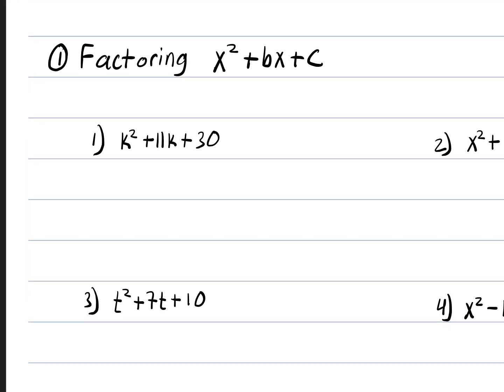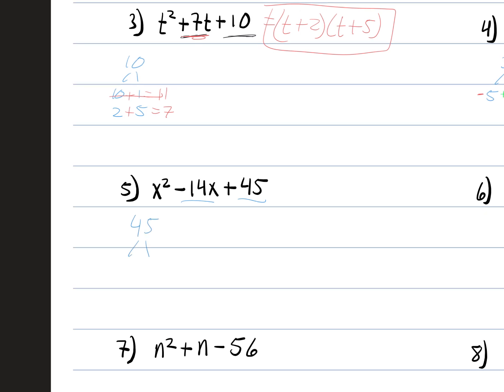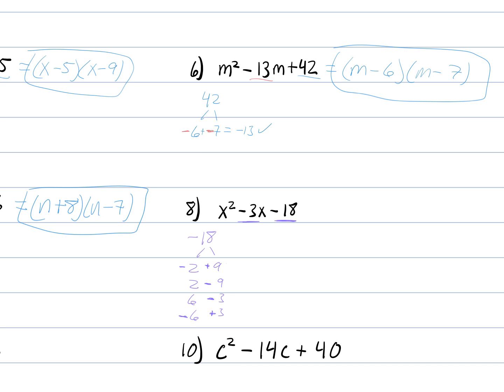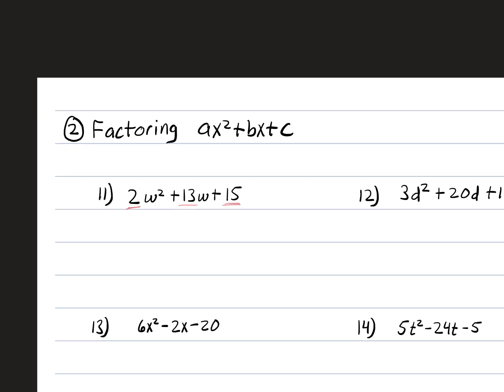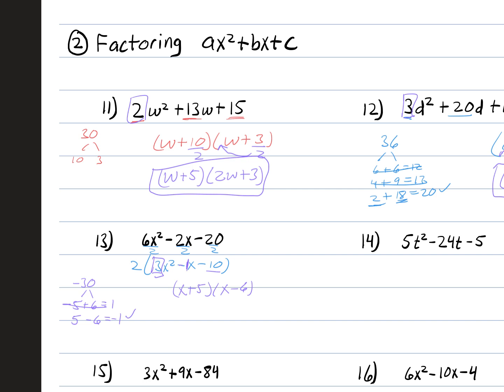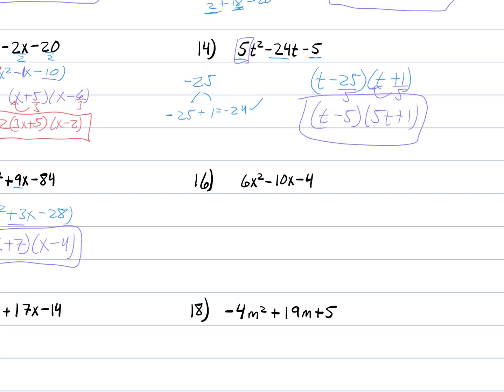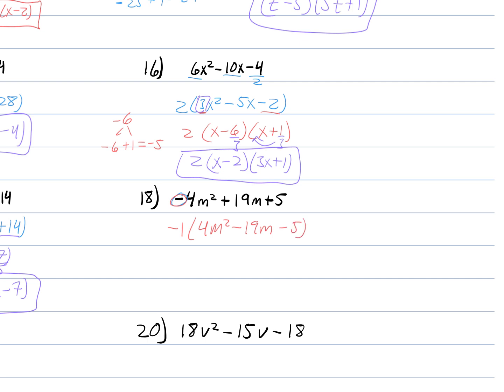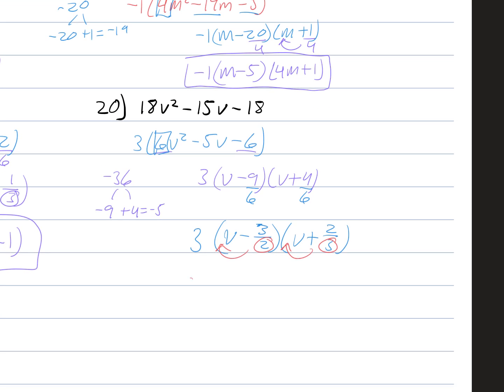Algebra I Freshman- Q4 Quiz #3 8.5-8.6 Review